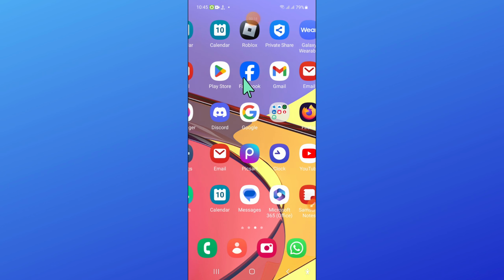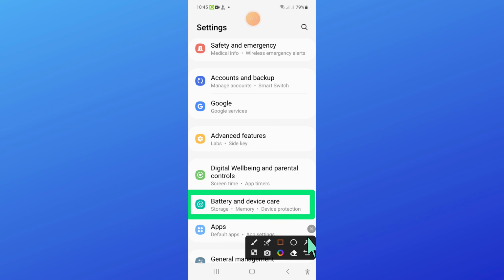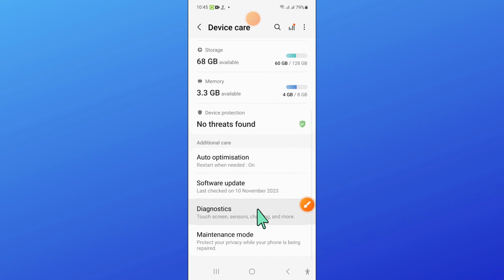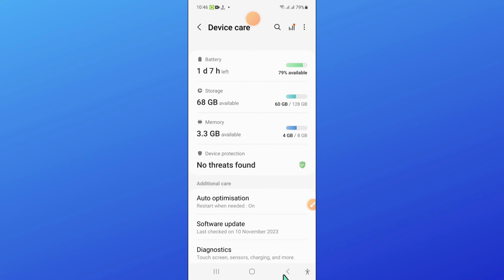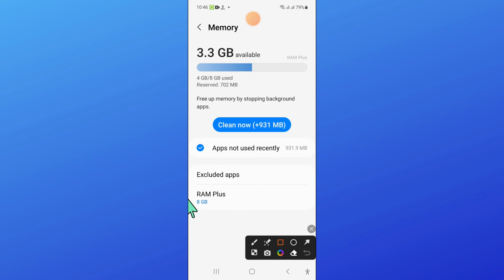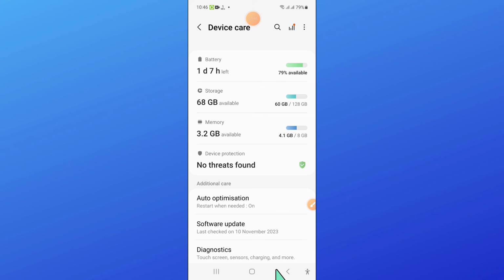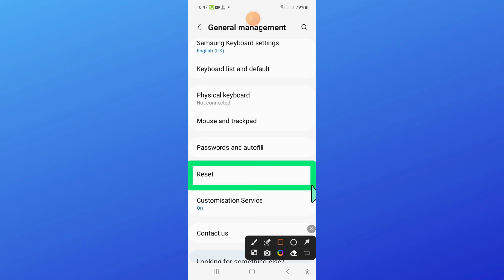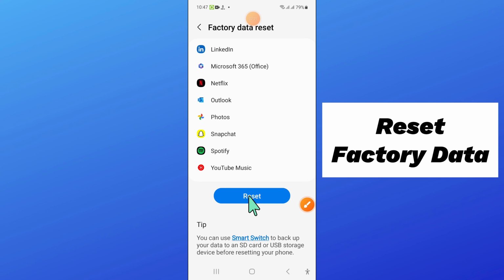How to Fix Samsung Galaxy A14 Battery Drain After Android 13 Update